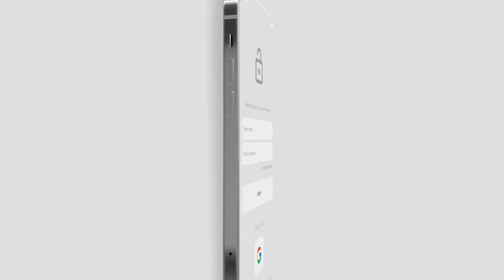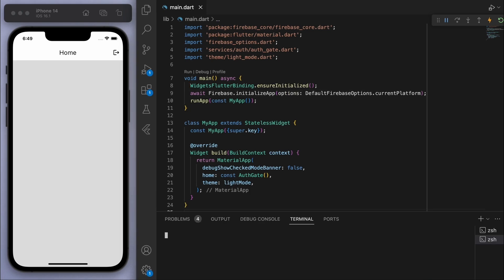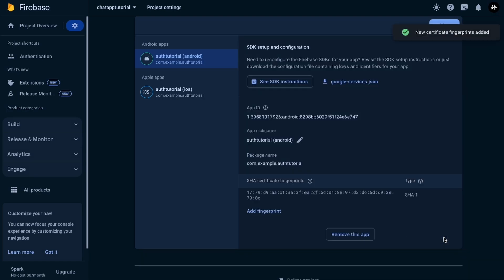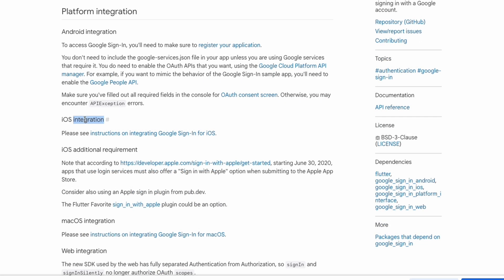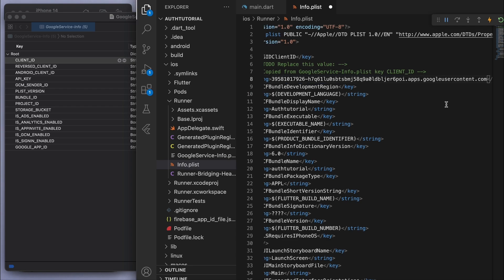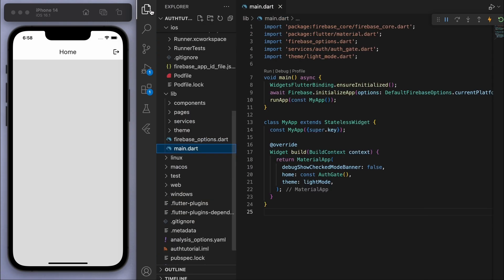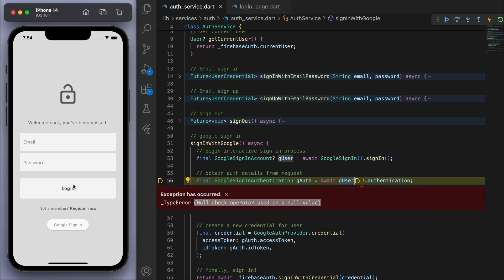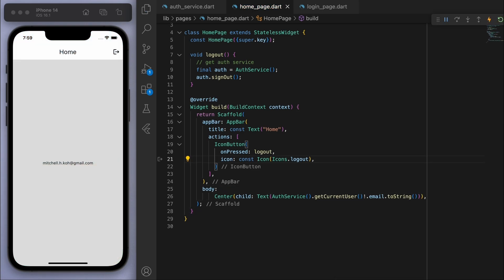🔒📱 Google Sign In • Flutter Auth Tutorial